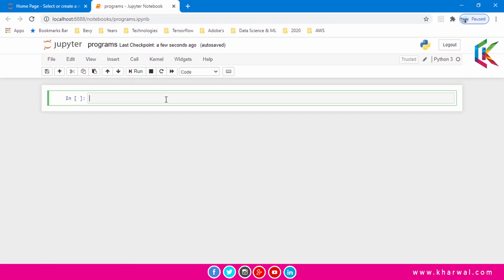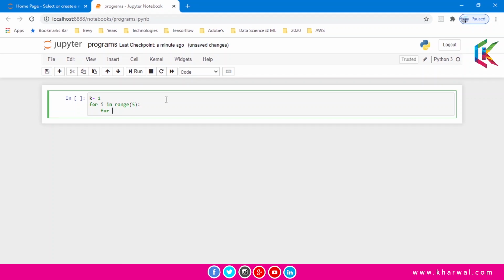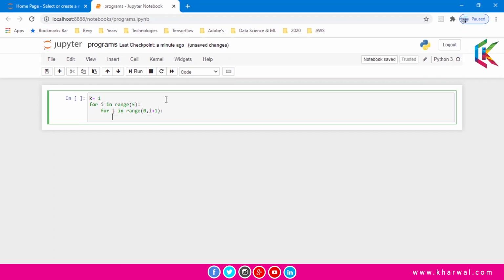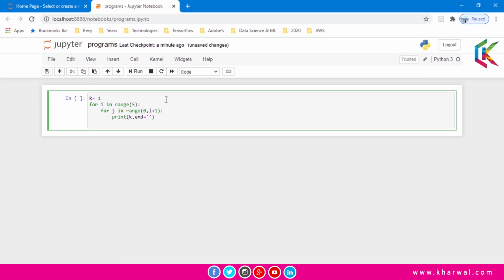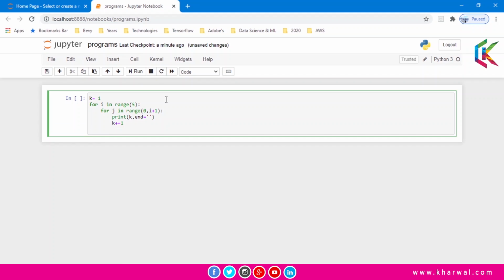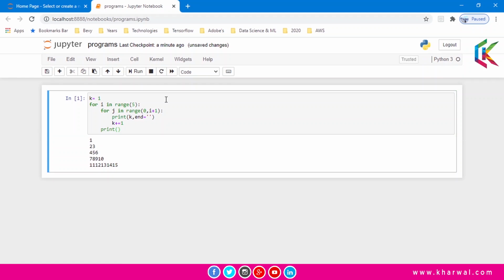Print third Pattern using nesting of loops in Python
Topics Covered in this lecture:

1. Print third Pattern using nesting of loops in Python